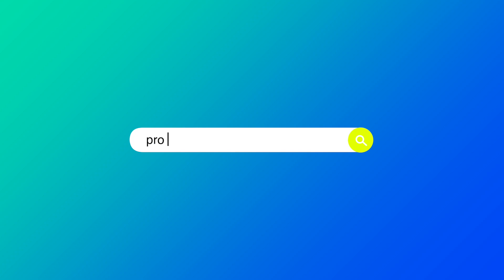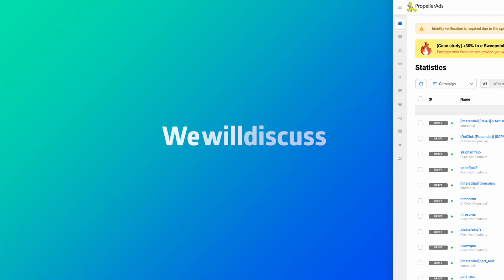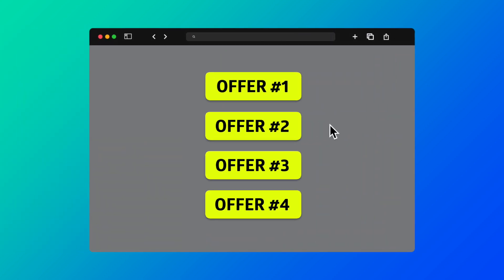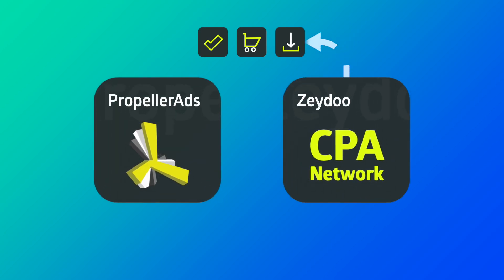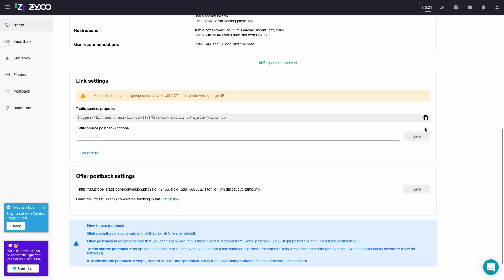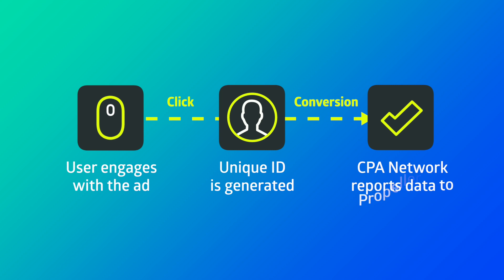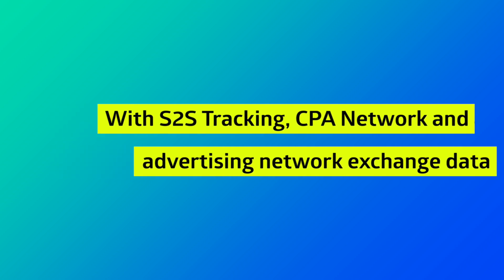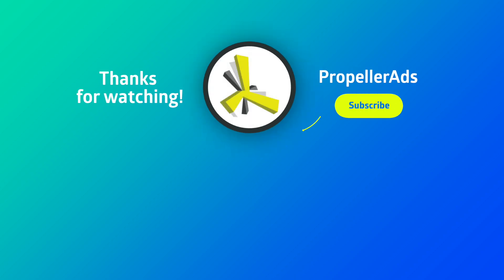Video 1: Introductions to S2S or Postback URL Conversion Tracking [PropellerAds]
So you’re setting up your first campaigns, and you need to track conversions. Naturally, you’ll start to hear about S2S (Server to Server), otherwise known as Postback URL tracking.

But do you know what that is, and how to use it? Chances are more for a no. So that’s what we’re here to tell you.

Check out this video to find out everything about what S2S tracking is, and how it works with an actual example. We’ve also got some important mentions prepared, while showing you how to use it as well.

And we’ll talk about statistics, conversions, and impressions, and most importantly, why you should start using this type of Postback URL tracking.